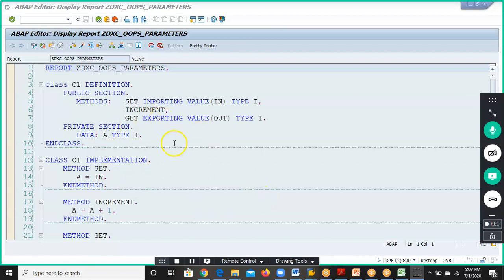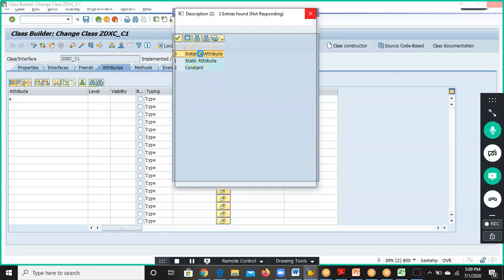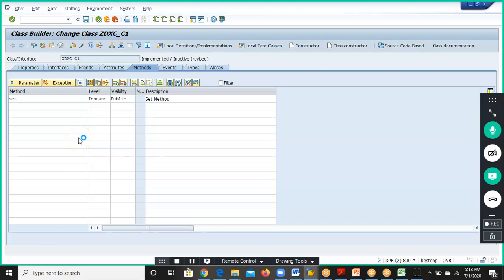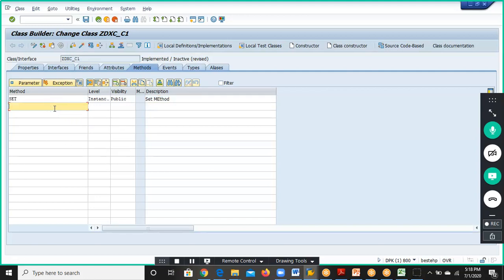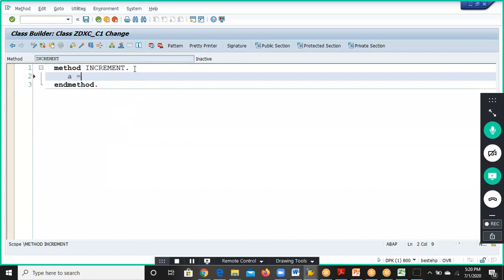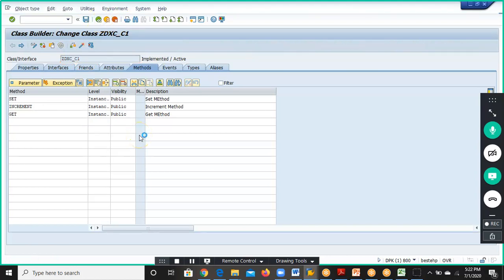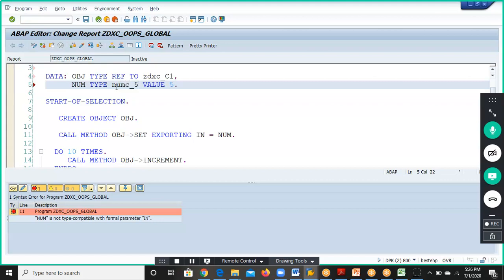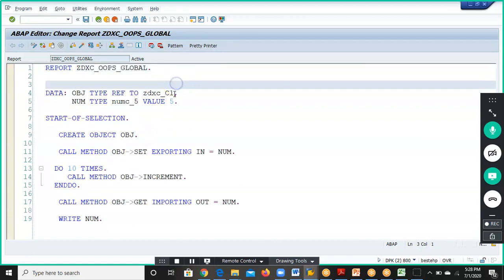SAP OOPS Global Class